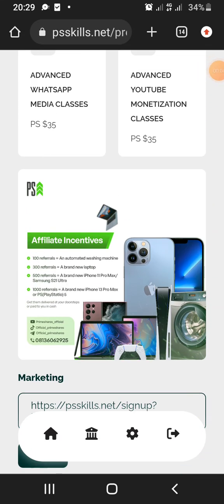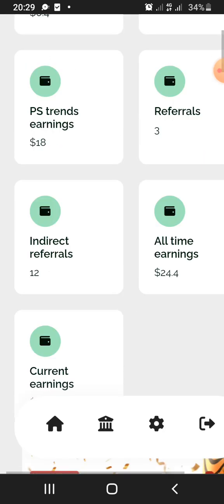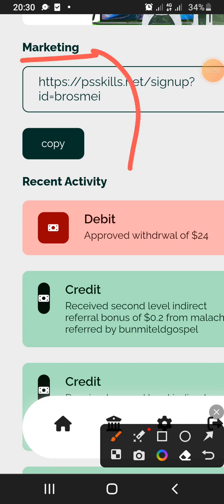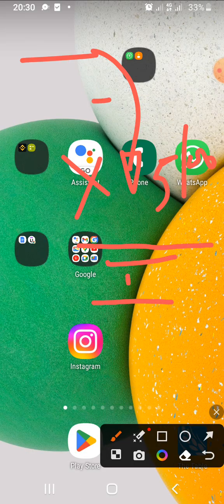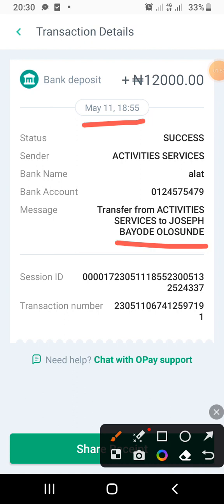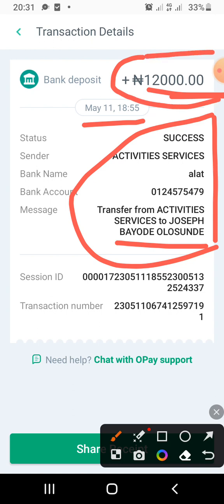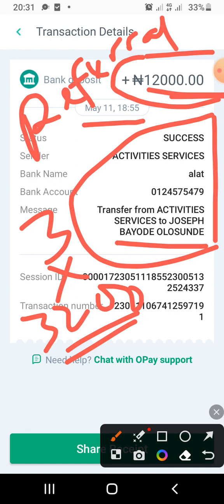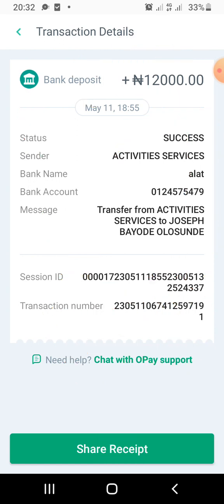😁 My Primeshare Alert Directly To My Bank Account - First Payment. WATCH BEFORE YOU JOIN😁😁💪🚀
In this video, I will teach you and guide you how to earn #500 daily for free just by logining into primeshares  and like a post or share.

*How To Earn On Primeshare*

Earnings in ₦(NGN):

 *Registration One Time Fee of ₦4000*

Share Trend ₦500 Daily

Referral Bonus ₦3200

First Level Spillover ₦300

Second Level Spillover ₦100

How To Make Money On Primeshares.net?
There are several ways by which one can earn or make money on Primeshares platform, first of all your being offered a sign-Up bonus of ₦2500, which will be automatically displayed as your available balance.

Participating on Tasks:
In this method you make money when you involves in participating in the platform tasks. When you share trends to TikTok or YouTube you earn ₦500 for each trends you shared.

You will earn the sum of ₦1500, if you participate on the TikTok Earnings.